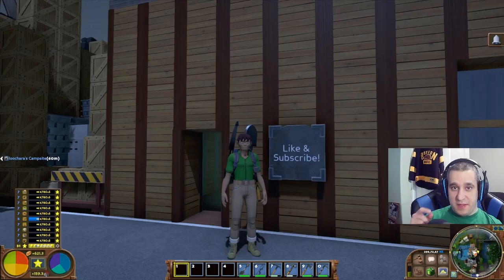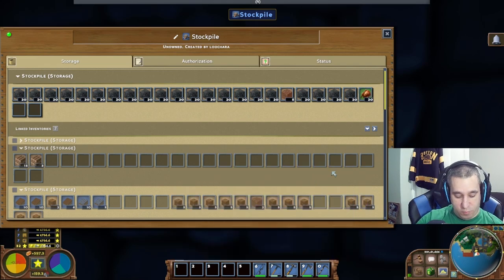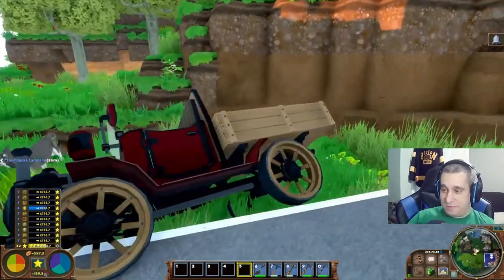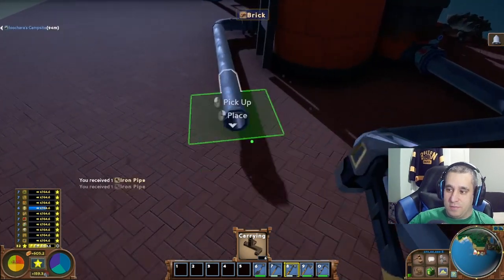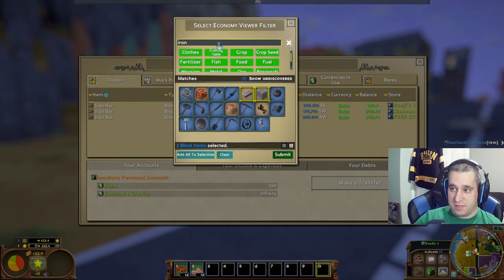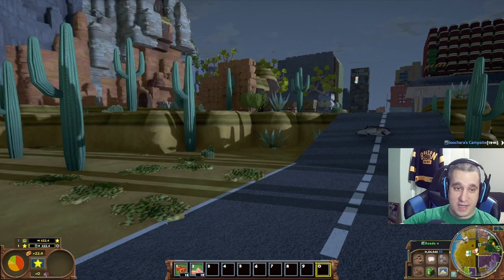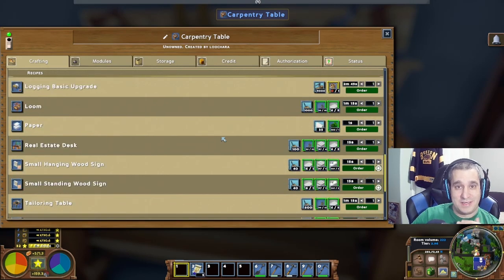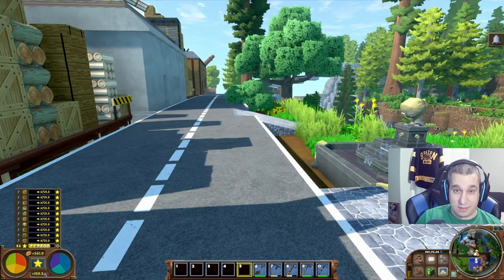Ten Things I Wish I Knew When I Started Playing Eco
In this video I show ten things I wish I knew when I started playing Eco global survival. Learn from my mistakes people!

Timestamps-
0:00 - Intro
0:10 - #1 Upgrade Modules
2:14 - #2 Inventory Shortcuts
3:33 - #3 Driving Tips
5:01 - #4 Types Of Power
6:31 - #5 Pipe Types
8:25 - #6 Price Checking
10:53 - #7 Farming
13:00 - #8 0 Skill Recipes
15:02 - #9 Ladder Entryways
16:40 - #10 Solo vs co-op

Eco global survival tips and tricks
Eco global survival guide
Eco tips and tricks
Eco guide